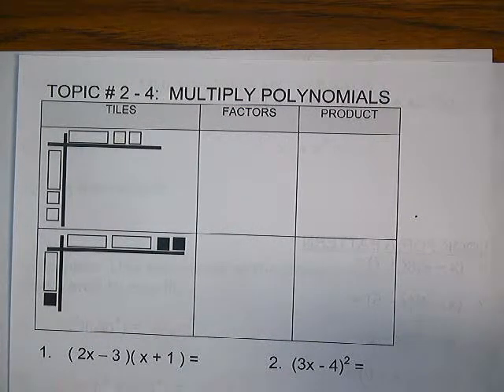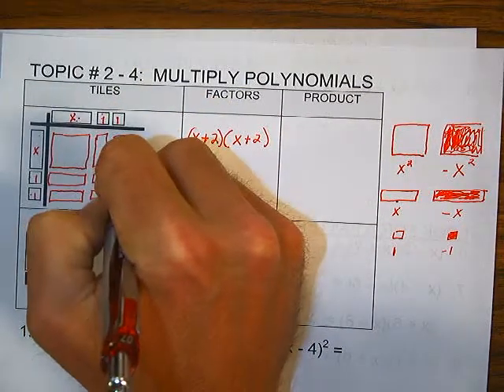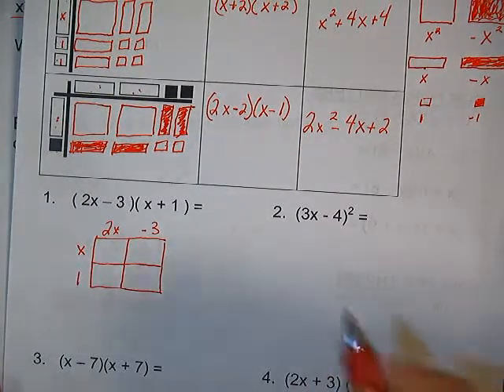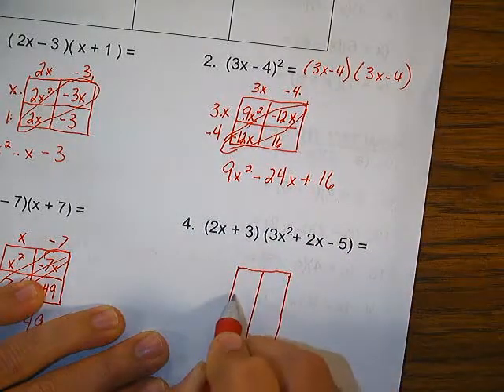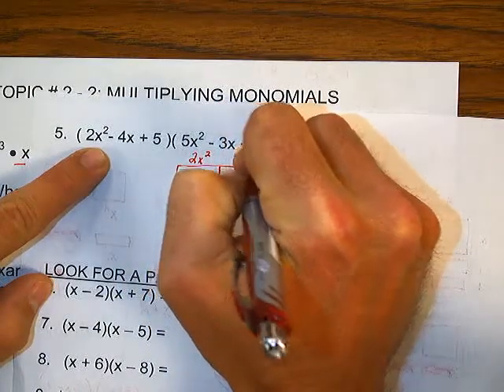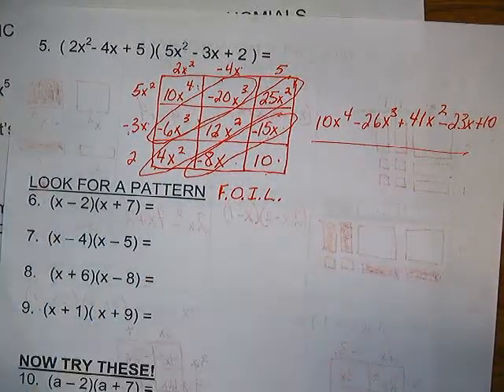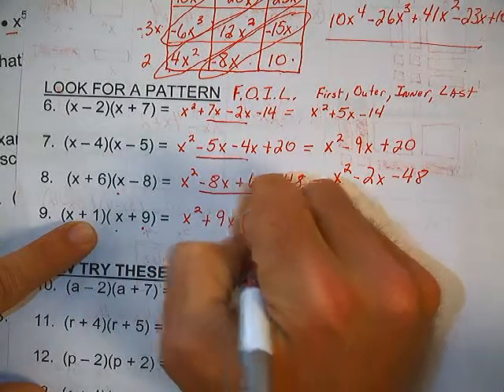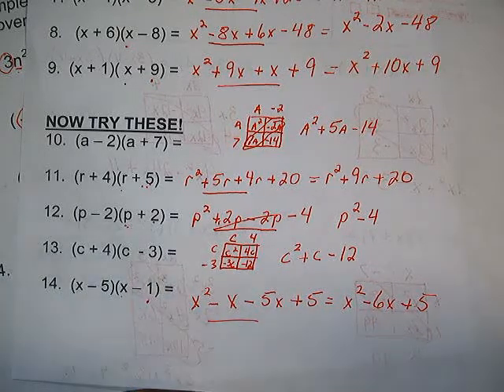Topic 2 4